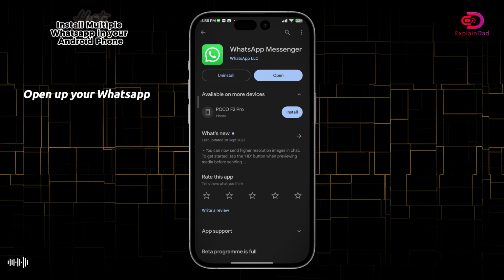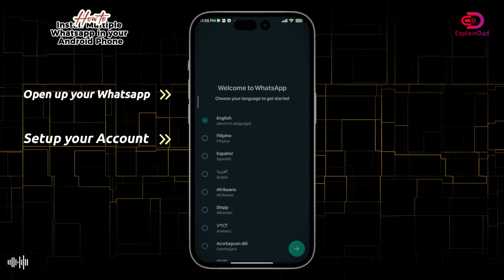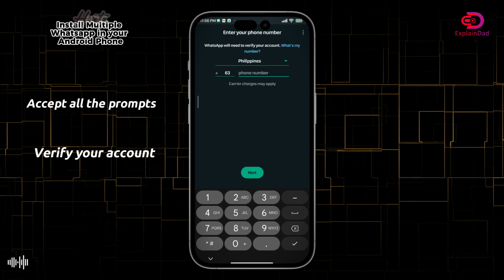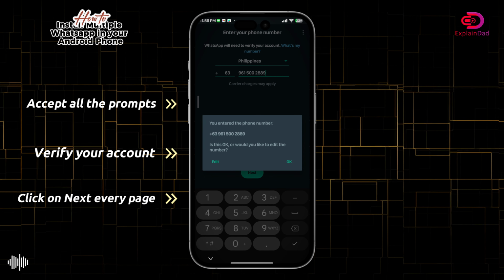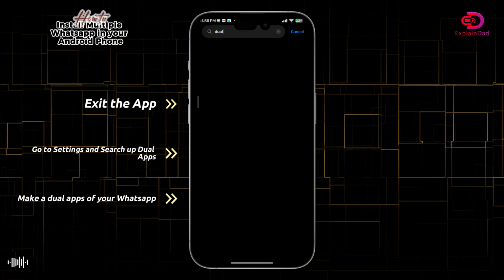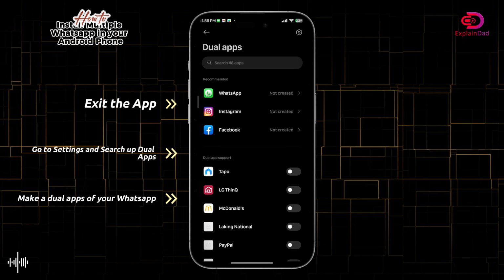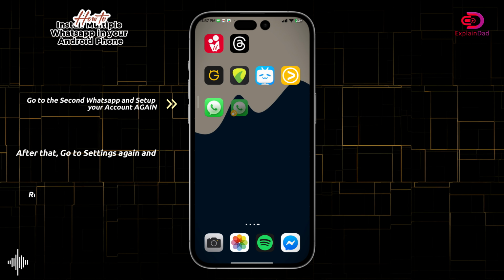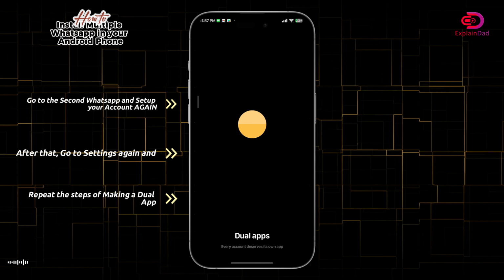How To Install 3 Whatsapp In 1 Android Phone- Complete Guide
In this video, we'll provide a complete guide on how to install 3 WhatsApp accounts on a single Android phone, ensuring you can easily manage multiple accounts without the need for additional devices. Our step-by-step tutorial will cover the process of downloading and setting up third-party apps, configuring each WhatsApp account, and seamlessly switching between them. 🌟